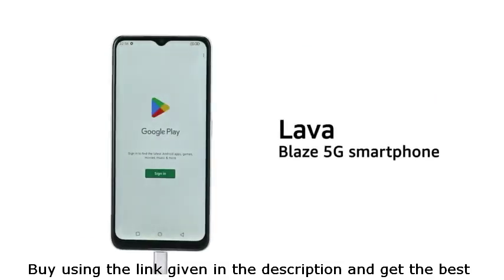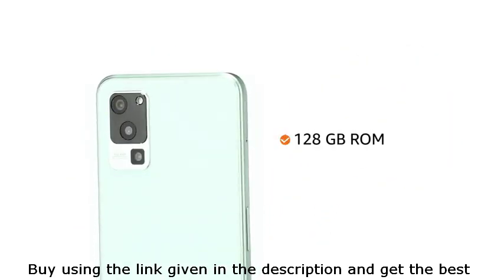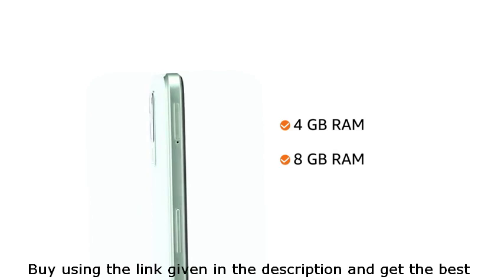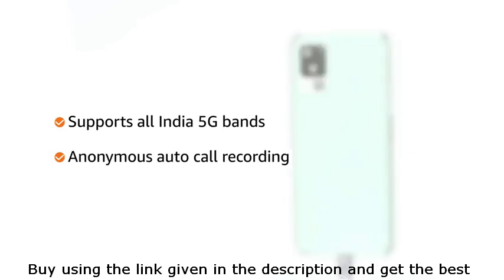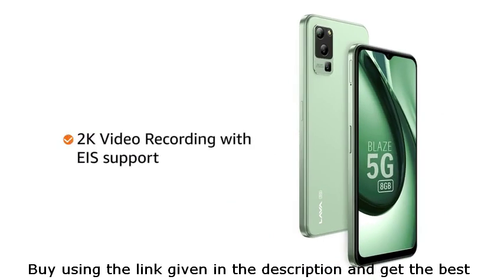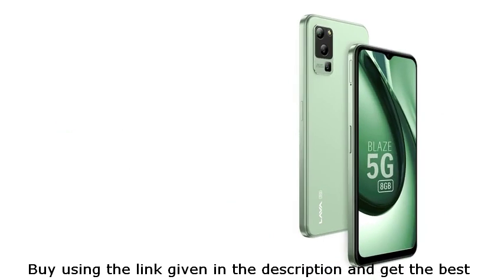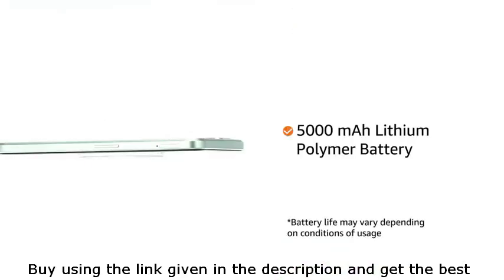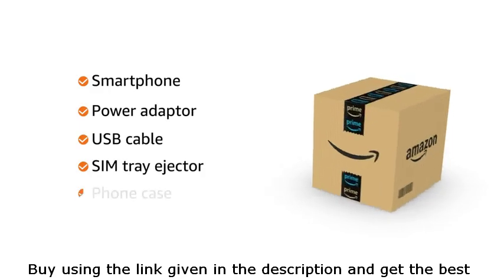Lava Blaze 5G (Glass Green, 8GB RAM, UFS 2.2 128GB Storage) | 5G Ready | 50MP AI Triple Camera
Lava Blaze 5G (Glass Green, 8GB RAM, UFS 2.2 128GB Storage) | 5G Ready | 50MP AI Triple Camera | Upto 16GB Expandable RAM | Charger Included | Clean Android (No Bloatware)

₹9,999.00 with 39 percent savings-39% ₹9,999

Brand Lava
Model Name Lava Blaze 5G
Network Service Provider Unlocked for All Carriers

Supports All India 5G Bands - All sub-6mm-wave bands being auctioned and bought by Operators in India
8+8*GB RAM with UFS 2.2 compliant 128GB ROM, Expandable up to 1 TB (*Virtual RAM)
16.55cm(6.5") HD+ 90Hz Display with Widevine L1 DRM Protection - Enjoy all your Content in High Resolution
Clean Android 13 OS with Anonymous Auto Call Recording | 2K Video Recording with EIS support | 5000mAh Lithium Polymer Battery | Side Fingerprint Sensor
Superior performance with octa-core 2.2GHz MediaTek Dimensity 700 processor